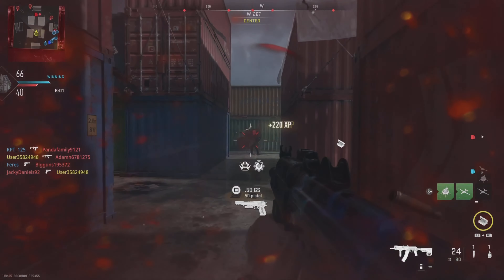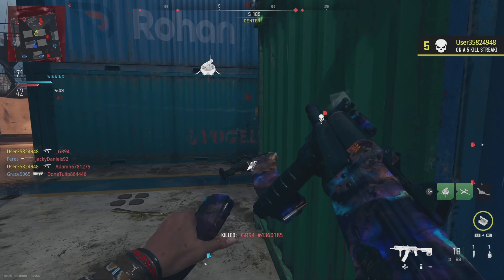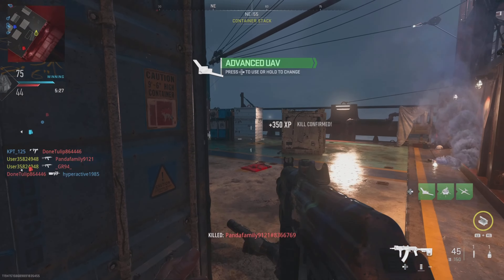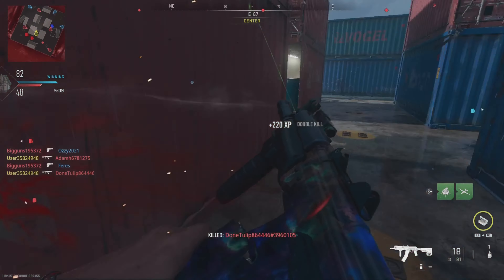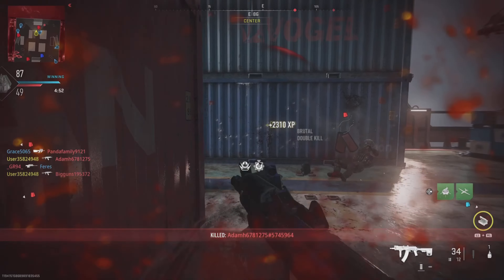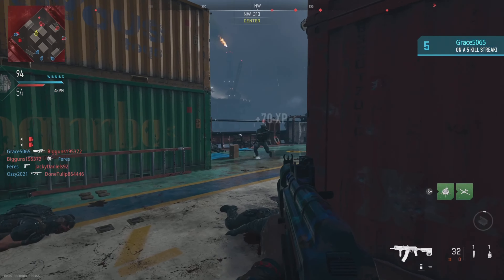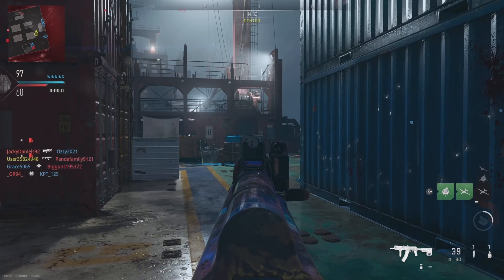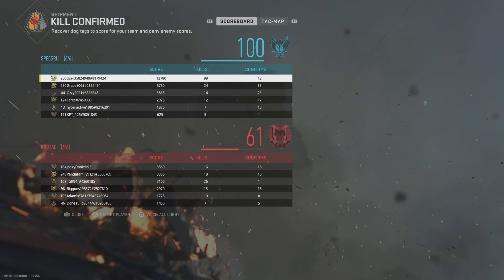HIPFIRE ONLY MGB NUKE | Modern Warfare 2 | Nuke Challenge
Welcome to this short fast paced nuke on shipment where I will be getting a nuke only hipfiring using the kastov74u and talking about how I did it. I hope you enjoy this video!